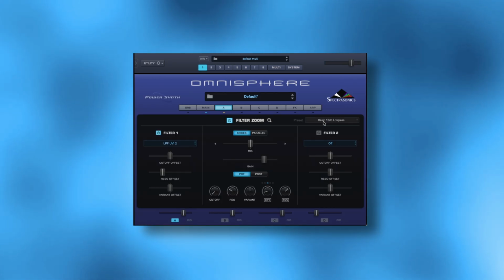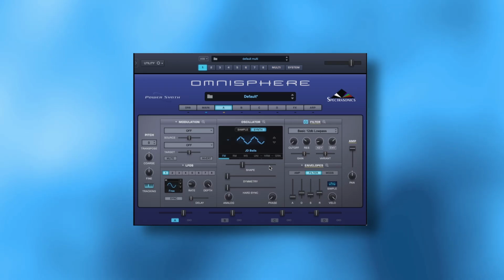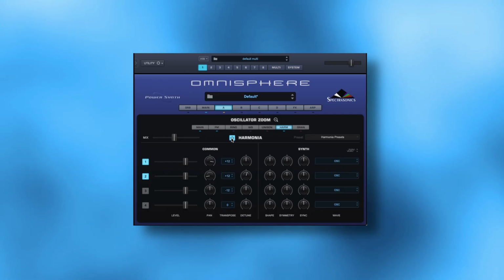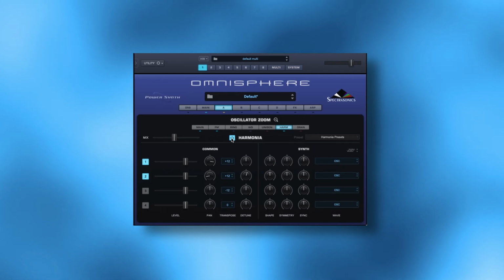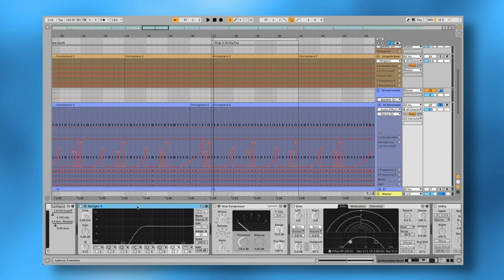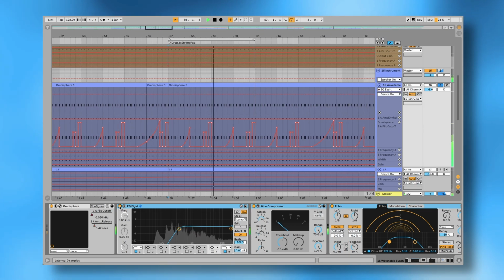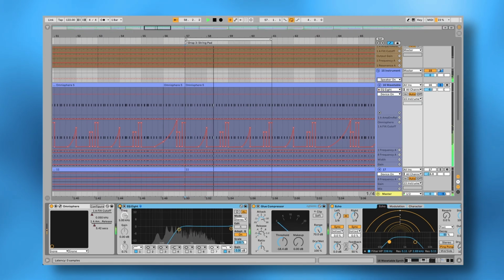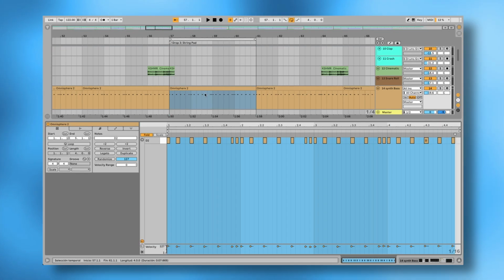Track Inspired by D-Formation x Darksidevinyl (Ableton Project)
In this tutorial I’ll show you my creative music production process inspired by the track “Reach Out” by D-Formation & Darksidevinyl. 🚀

Throughout the video we’ll explore step by step how I designed synths, basslines, percussions, and atmospheres, applying advanced techniques of synthesis in Omnisphere, sound design, automation, and mixing focused on the dancefloor.

⚬ Post-production
⚬ Mixing and mastering processing